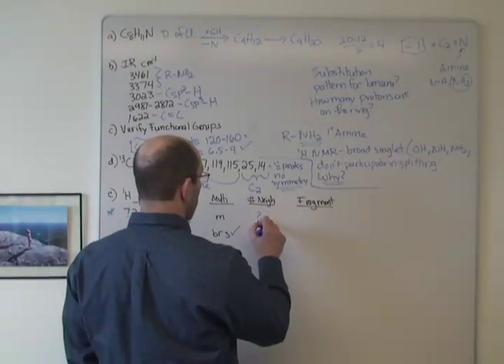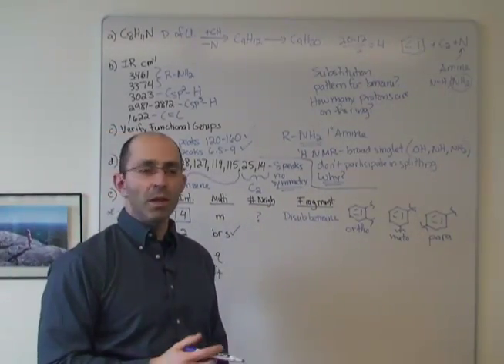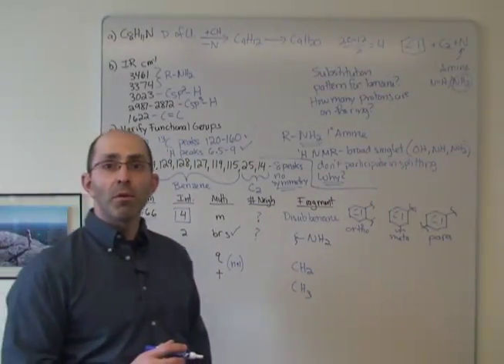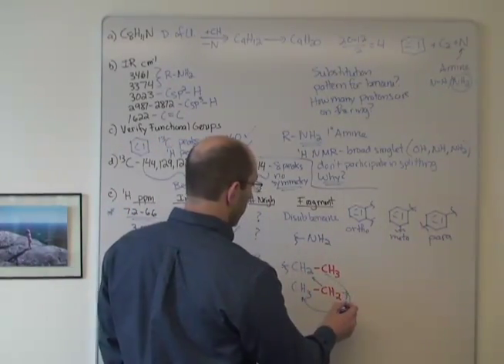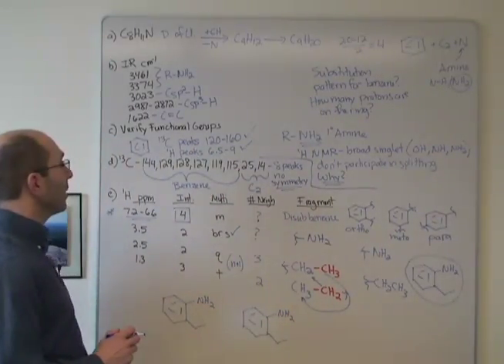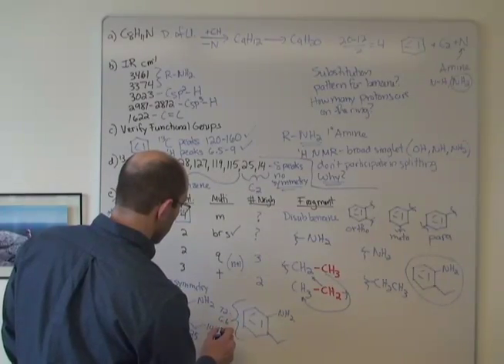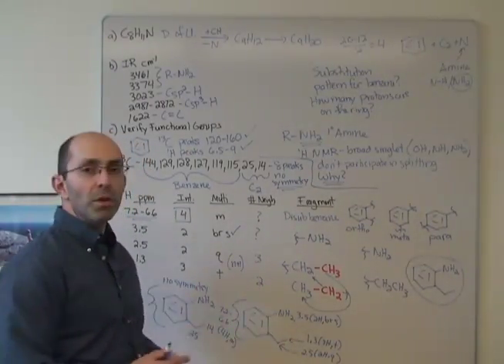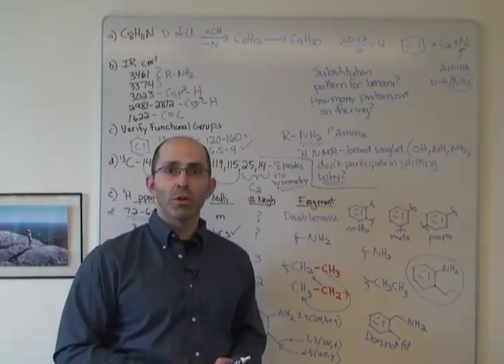C8H11N NMR Example - Part 2